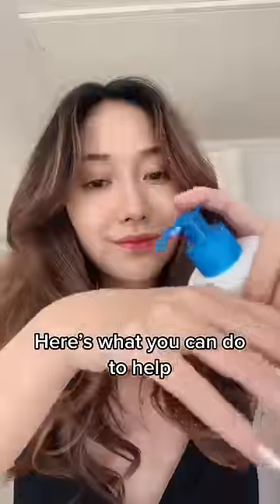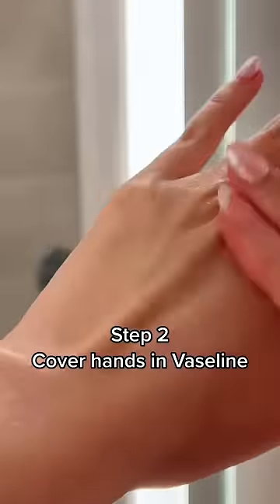Dry, cracked hands?